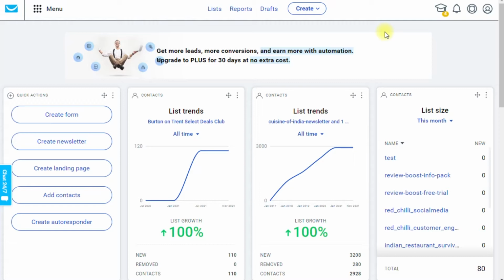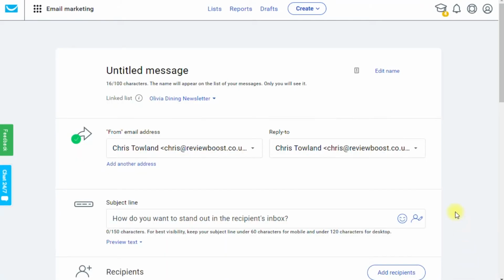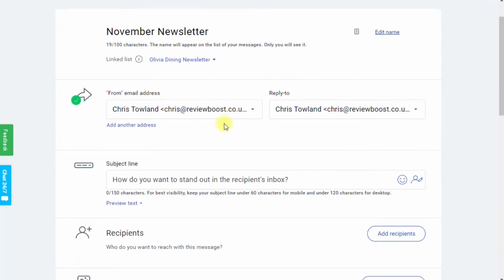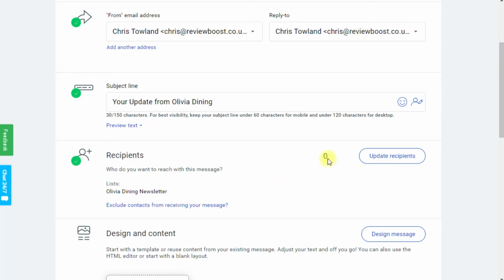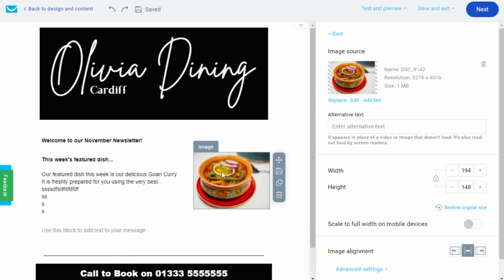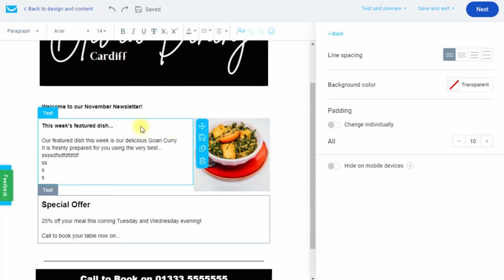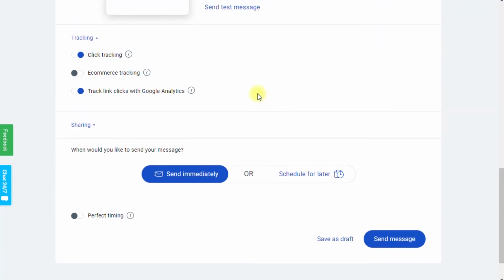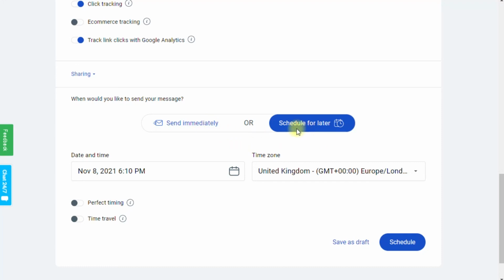How to Create an Email Newsletter for Your Restaurant 3: Creating a Newsletter from Your Template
You can see all of the videos for creating an email newsletter for your restaurant, plus other useful info